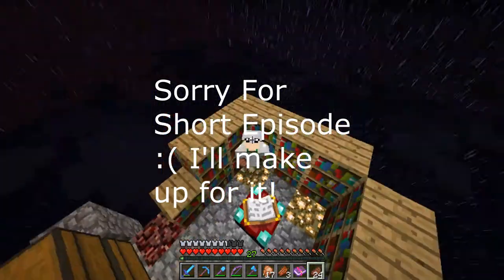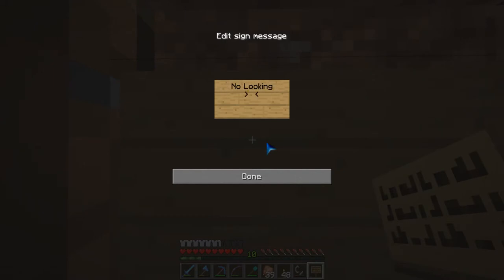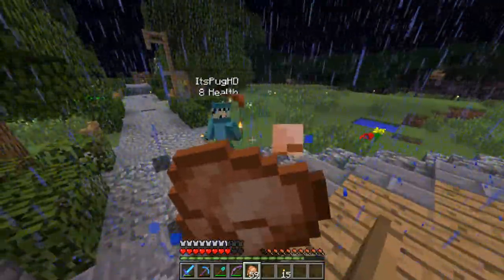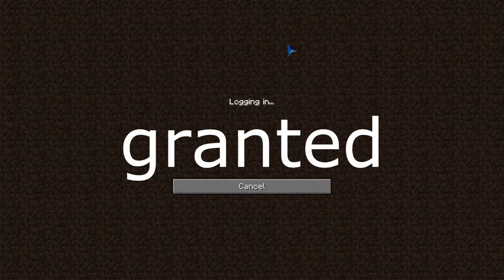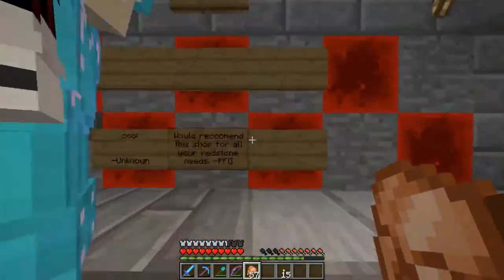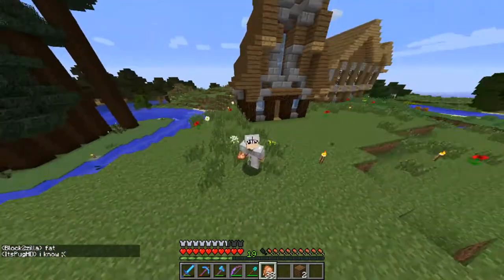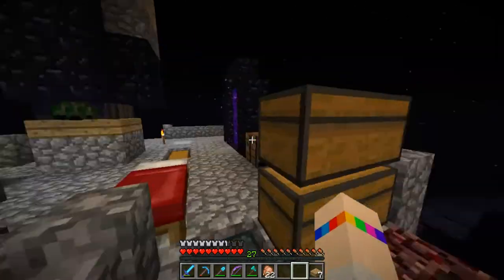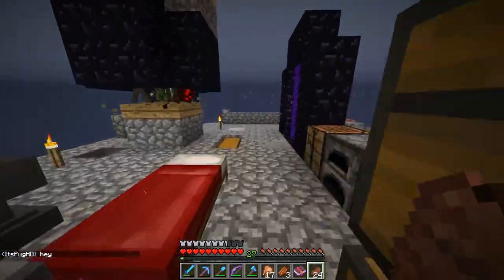Minecraft: Volt SMP! Ep: 17 - PFG'S Luck Shack!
Show your support in the comments below (Heart)

=-+-=Add me on my fan skype for reminders of when i upload new videos=-+-=

PurpleFerretgaming